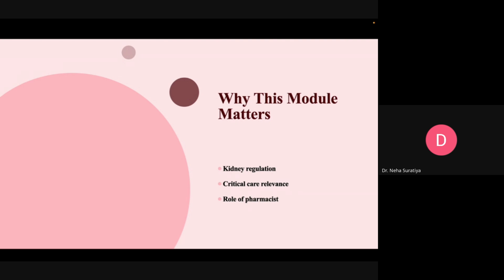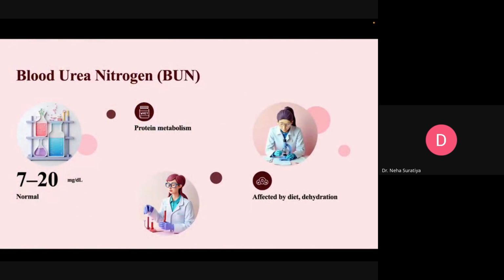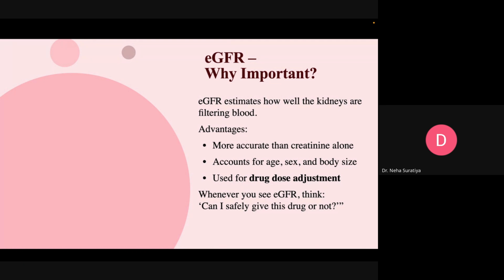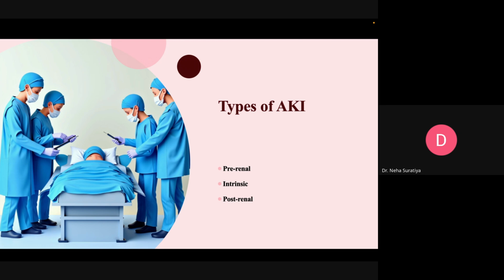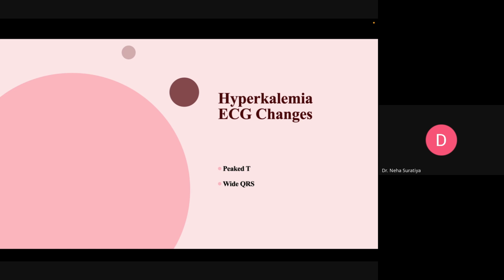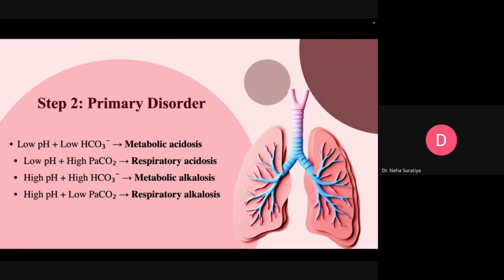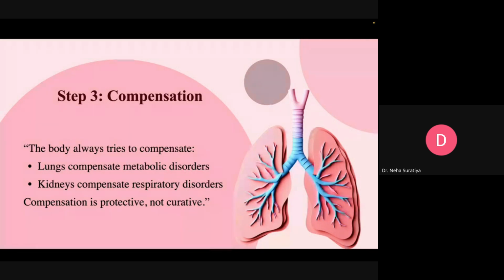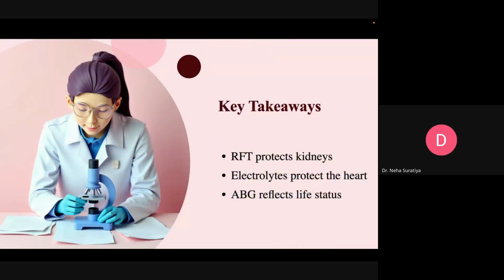M04 | LAB MED Jan 26 | RFT, Electrolytes & Acid Base Disorders ABG | Dr. Neha Suratiya